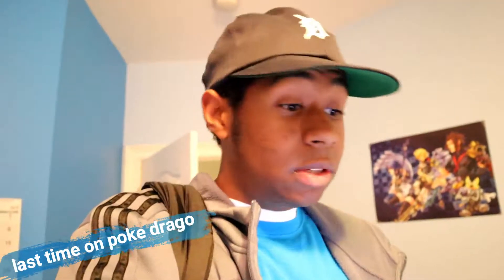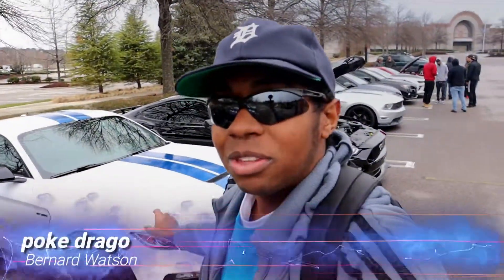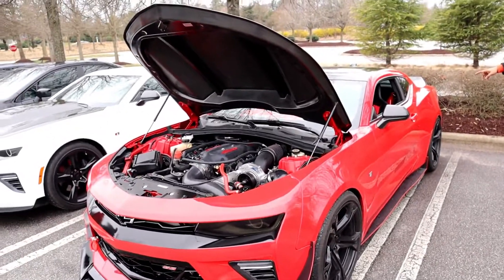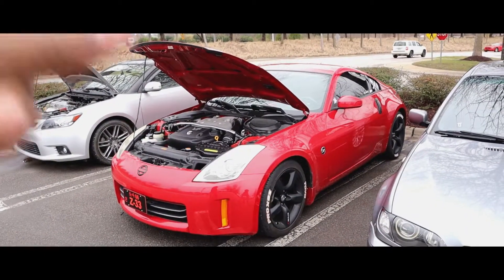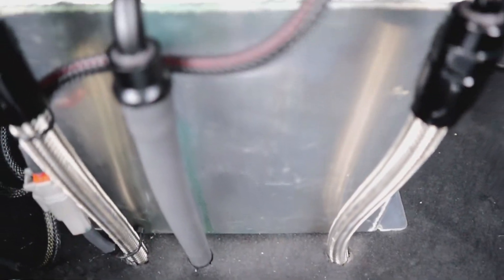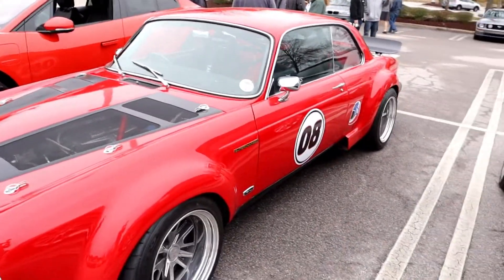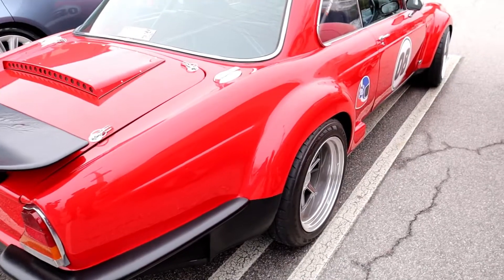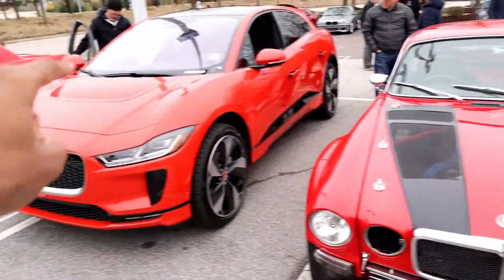Nitrous Power SUV WTF Triangle Town Mall Cars and Coffee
That nitrous power SUV was crazy.

Track Name: "Wrath Of God"